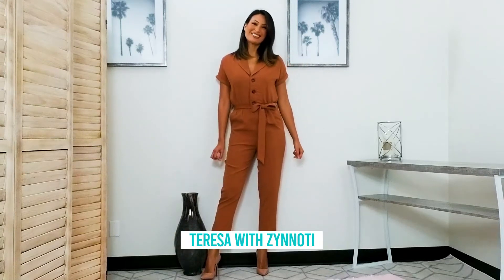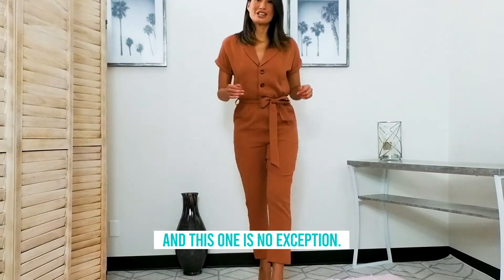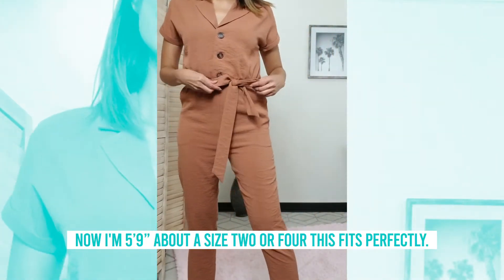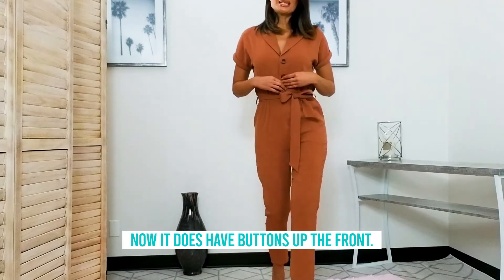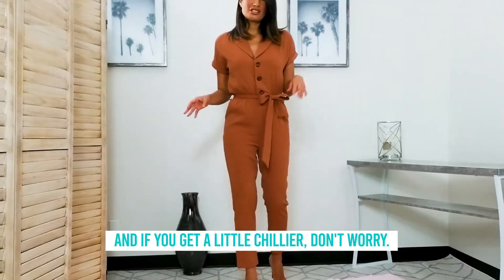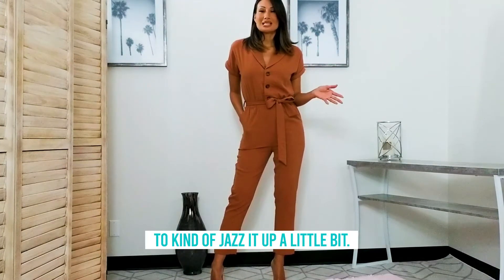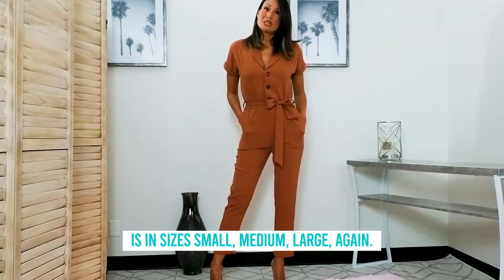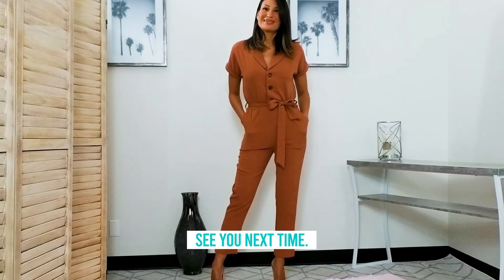ZYNOTTI Women's Phoenix Jumpsuit in Terracotta Color Perfect for Fall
This stunning Terracotta jumpsuit comes in three sizes, small, Medium and large.  It has a sash around a belt with button on top.